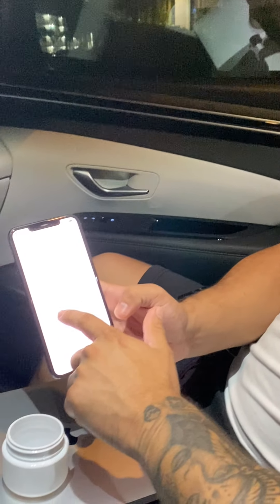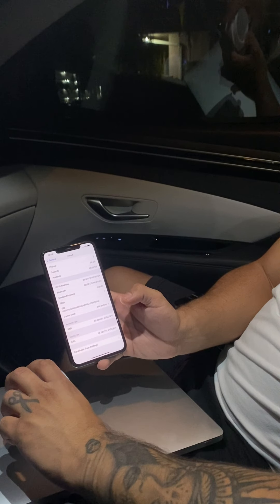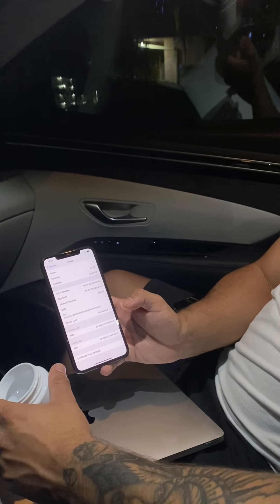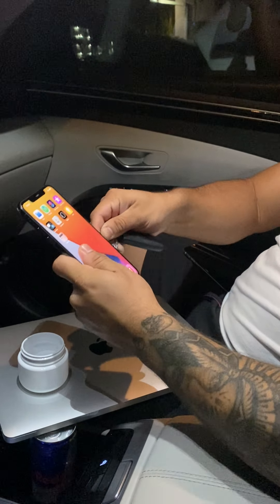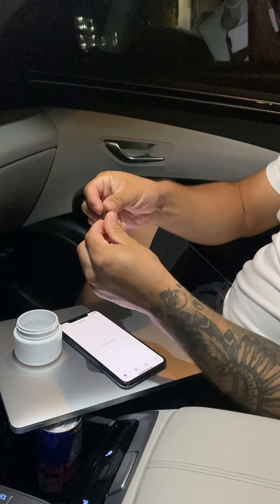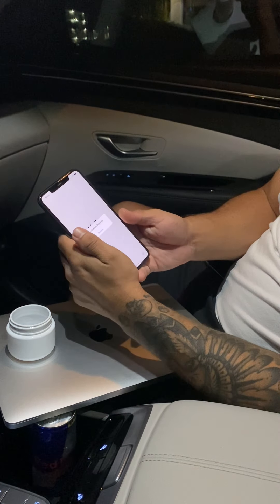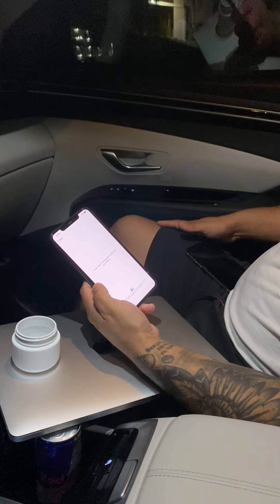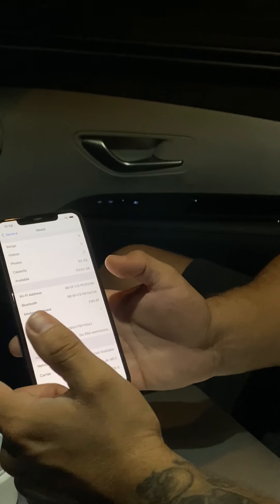How to carrier unlock iPhones